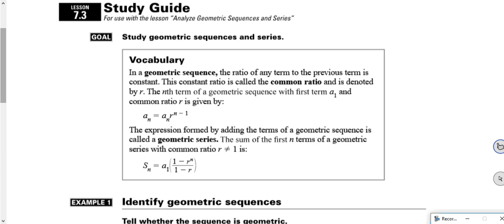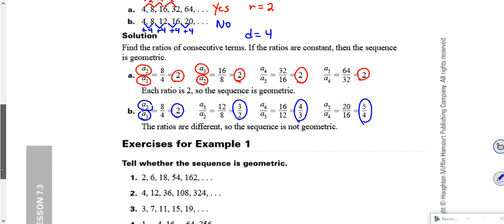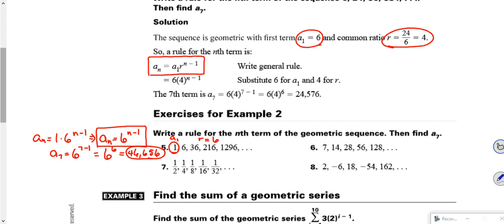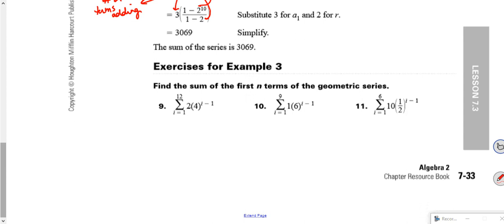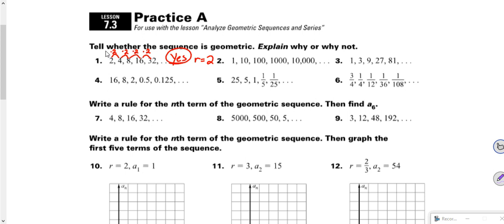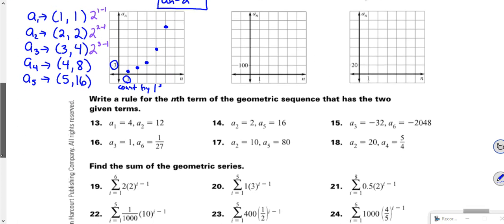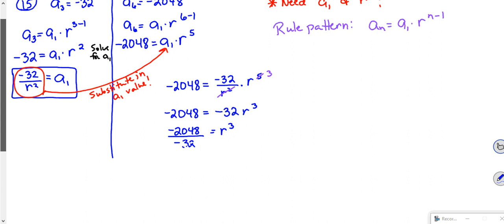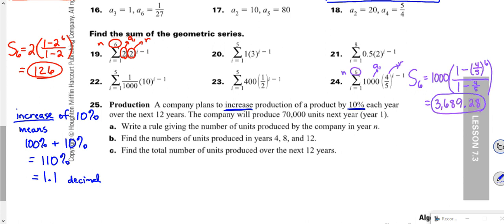Algebra II, Section 7.3, Geometric Sequences and Series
This video is going through the study guide and practice A problems from Section 7.3 in our Algebra II class at Concordia High School, Concordia, MO.